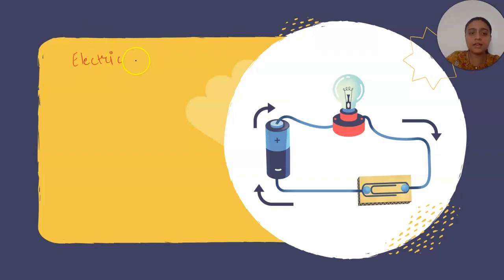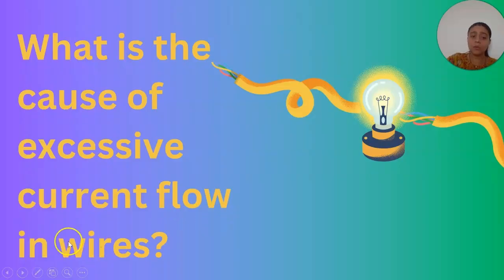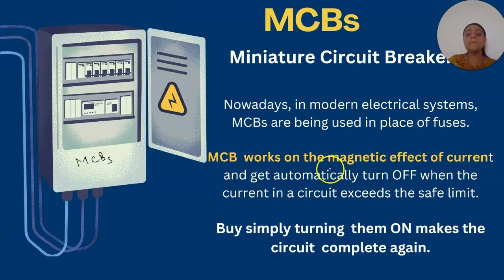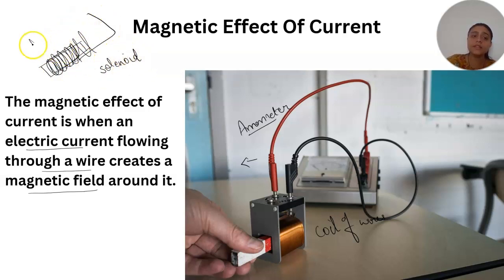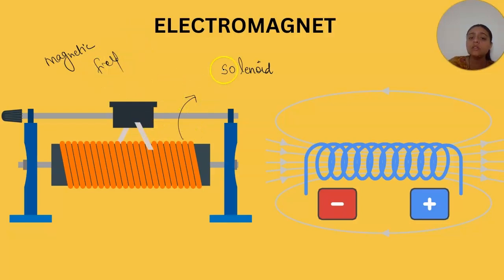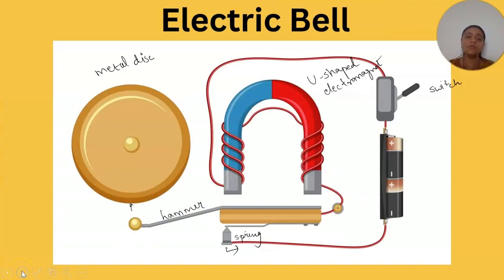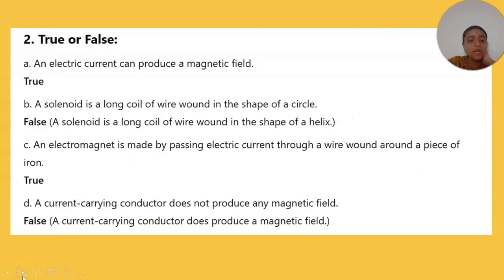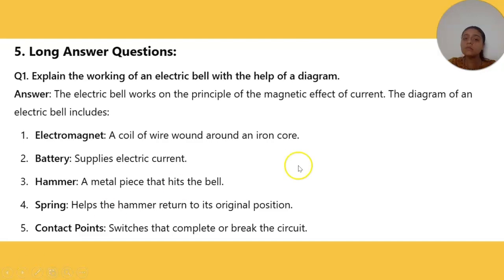Class-7 Electric Current and Its Effects - CBSE NCERT Part 2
Welcome to our detailed exploration of "Electric Current and Its Effects" for Class 7 NCERT CBSE! In this video, we simplify the concepts related to electric current, making it easy for students to understand its significance and practical applications.

🔌 What You'll Learn:

What is electric current? Understanding the flow of electric charge
The role of conductors and insulators
Effects of electric current: heating, magnetic, and chemical effects
Everyday examples of how electric current is used

Whether you’re a student, a science enthusiast, or just curious about the invisible force that powers our world, this video has something for everyone.

Here’s a suggested section for including links to previous videos